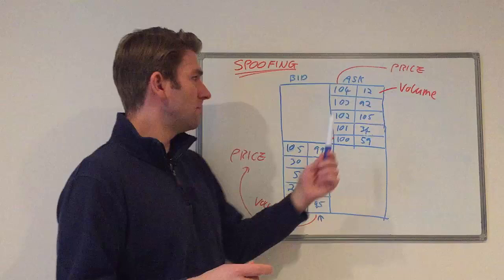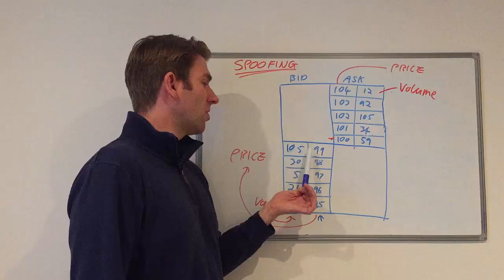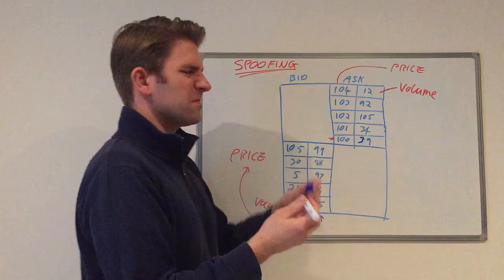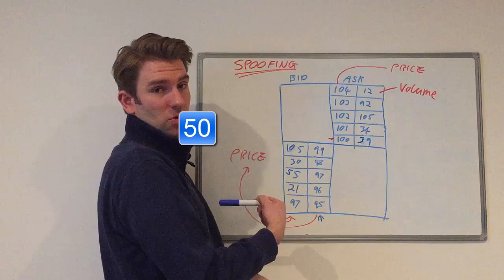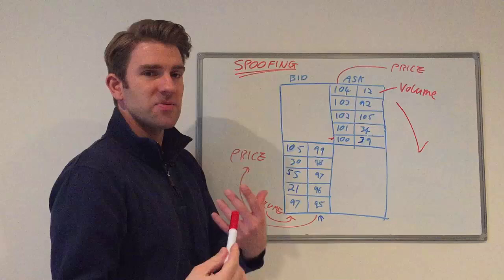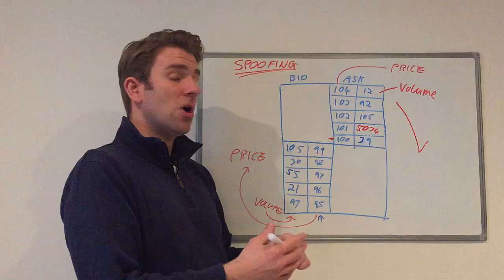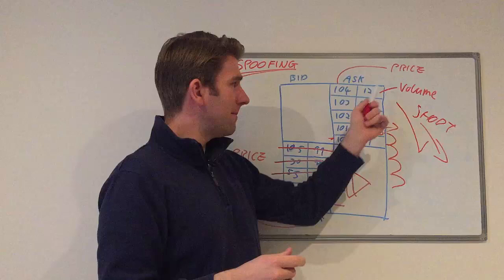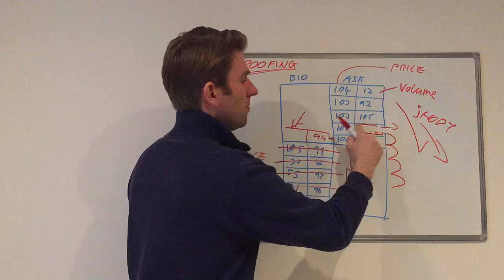British 'Flash Crash' Trader: Navinder Singh Sarao - How 'Spoofing' Traders Trick Markets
What is Spoofing?  Spoofing happens when traders try to give an artificial picture of market conditions by inputting and then quickly cancelling big buy or sell orders onto an exchange, in an attempt to move the price.

British 'Flash Crash' Trader Navinder Singh Sarao: How 'Spoofing' Traders Dupes Markets.  Navinder Singh Sarao is a British trade rwho was charged for his role in the 2010 U.S. flash crash.  He stands accused of making more than $40 by fooling (spoofing) market and contributing to the  2010 Flash Crash.  Sarao is accused of inputting orders which he never intended to execute.

How Flash Crash Trader Navinder Singh Sarao Made £90,000-a-Day!